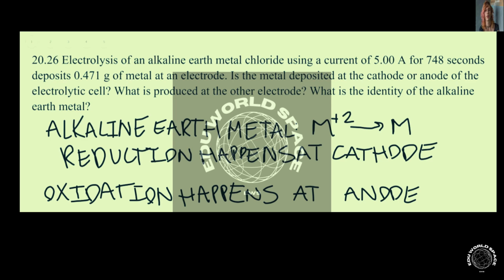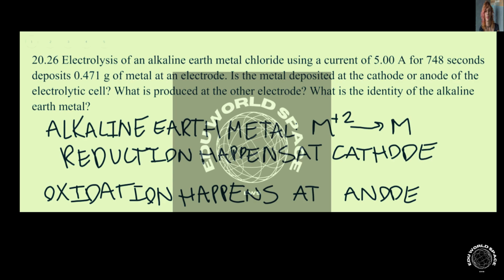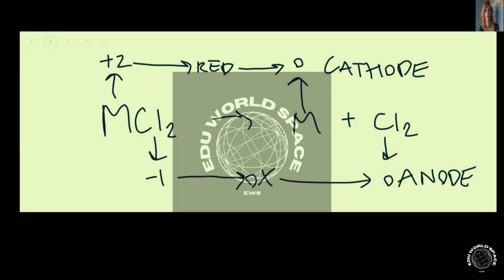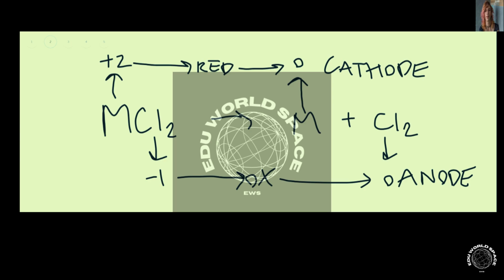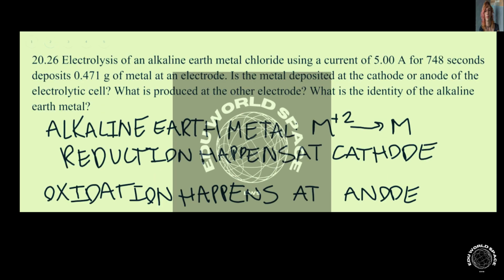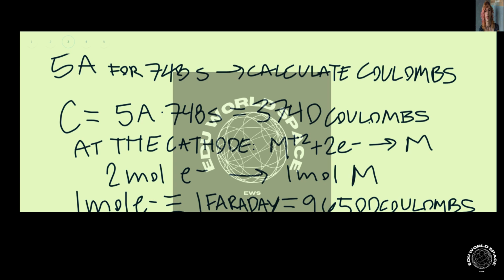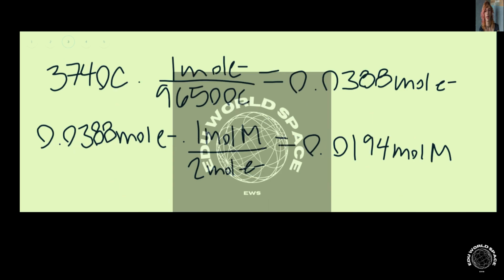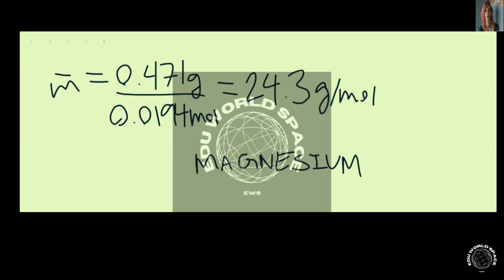[Chemistry] Electrolysis of an alkaline earth metal chloride using a current of 5.00 for 748 secon